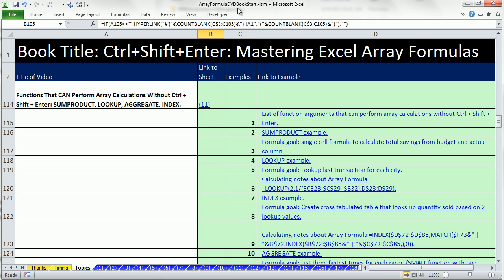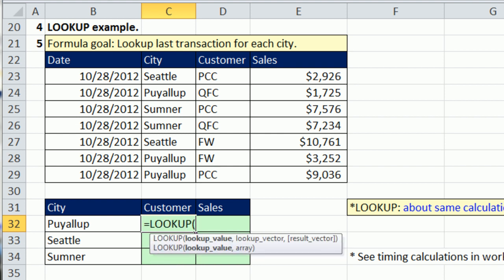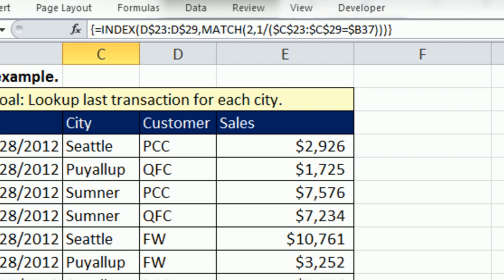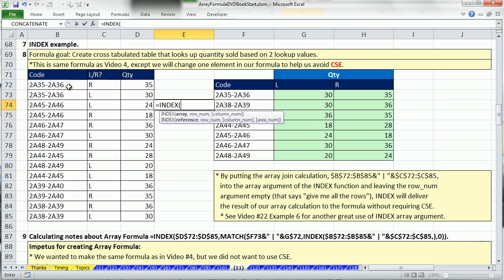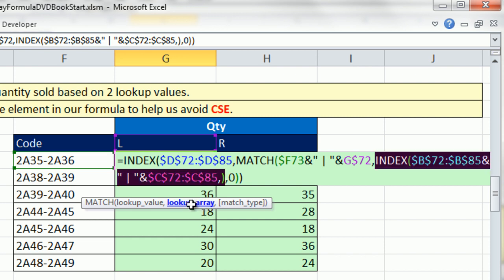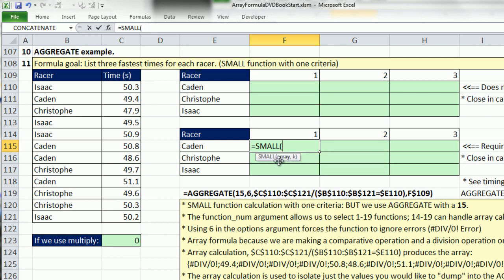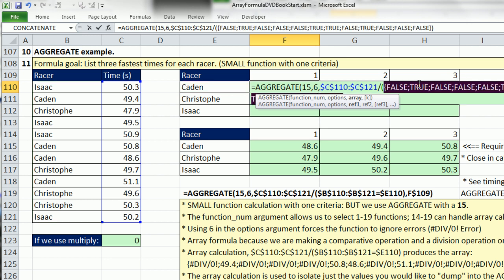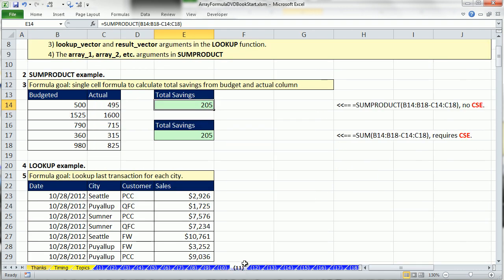Ctrl + Shift + Enter: Excel Array Formulas 11: AGGREGATE, INDEX, LOOKUP, SUMPRODUCT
EXCEL ARRAY FORMULAS WORK THE SAME IN ANY VERSION OF EXCEL!!!

This video covers Function Arguments That Can Handle Array Operations withgout using Crtl + Shift + Enter:
1. (01:00 min)List of function arguments that can perform array calculations without Ctrl + Shift + Enter.
2. (01:19 min) SUMPRODUCT example.
3. (01:19 min) Formula goal: single cell formula to calculate total savings from budget and actual column
4. (01:57 min) LOOKUP example.
5. (01:57 min) Formula goal: Lookup last transaction for each city.
6. Calculating notes about Array Formula =LOOKUP(2,1/($C$23:$C$29=$B32),D$23:D$29).
(05:58 min) Timing LOOKUP and INDEX/MATCH formulas.
7. (07:01 min) INDEX example.
8. (07:01 min) Formula goal: Create cross tabulated table that looks up quantity sold based on 2 lookup values.
9. (12:17 min) Calculating notes about Array Formula =INDEX($D$72:$D$85,MATCH($F73&" | "&G$72,INDEX($B$72:$B$85&" | "&$C$72:$C$85,),0)).
10. (12:21 min) AGGREGATE example.
11. Formula goal: List three fastest times for each racer. (SMALL function with one criteria)
12. (18:23 min) Calculating notes about Array Formula =AGGREGATE(15,6,$C$110:$C$121/($B$110:$B$121=$E110),F$109).
13. (18:26 min) Details about AGGREGATE function.
14. (18:32 min) For more examples of SUMPRODUCT, LOOKUP, INDEX or AGGREGATE functions see these excelisfun YouTube Playlists.
THIS VIDEO SERIES AT YOUTUBE IS THE SAME AS THE DVD FROM EXCELISFUN. THESE VIDEOS ARE BEING GIVEN AWAY FOR FREE AT YOUTUBE. SUPPORT THE CAUSE BY GOING TO AMAZON AND BUYING THE BOOK.
Buy Ctrl + Shift + Enter: Mastering Excel Array Formulas DVD at A
Ctrl + Shift + Enter: Mastering Excel Array Formulas Book
Ctrl+Shift+Enter: A Book About Building Efficient Formulas, Advanced Formulas, and Array Formulas for Data Analysis and Calculating Problems
Designed with Excel gurus in mind, this handbook outlines how to create formulas that can be used to solve everyday problems with a series of data values that standard Excel formulas cannot or would be too arduous to attempt. Beginning with an introduction to array formulas, this manual examines topics such as how they differ from ordinary formulas, the benefits and drawbacks of their use, functions that can and cannot handle array calculations, and array constants and functions. Among the practical applications surveyed include how to extract data from tables and unique lists, how to get results that match any criteria, and how to utilize various methods for unique counts. This book contains 529 screen shots.